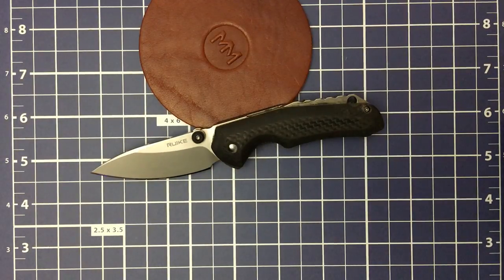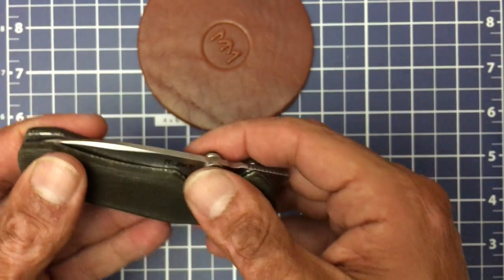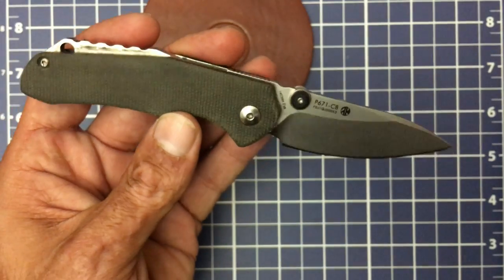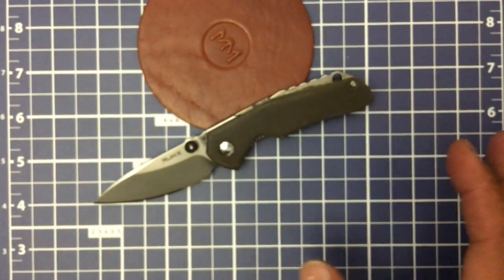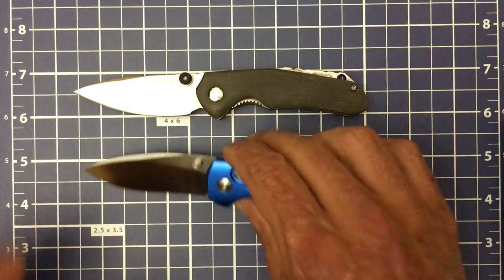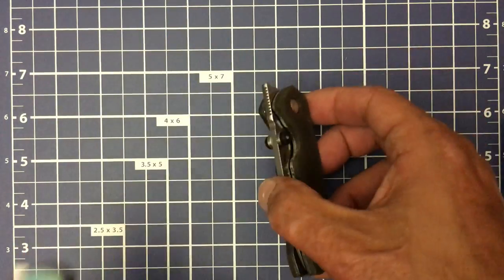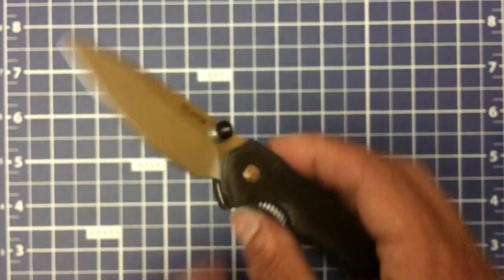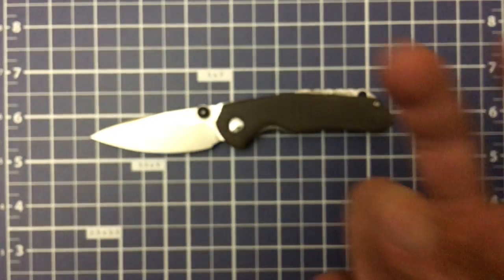Ruike knives P671-CB a budget front flipper